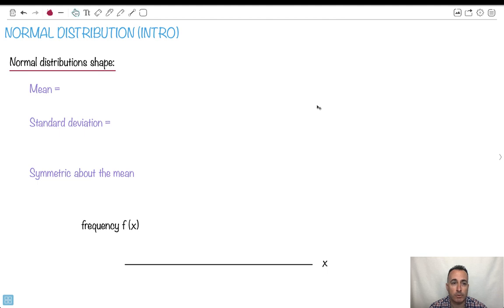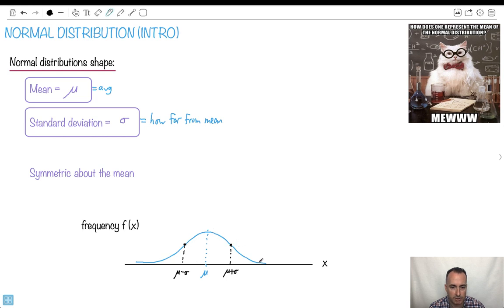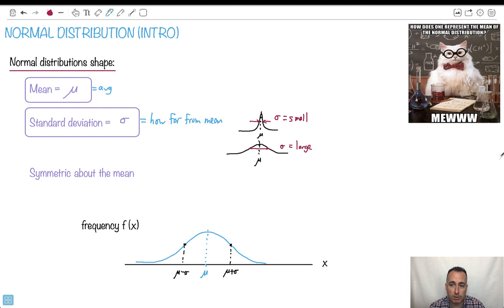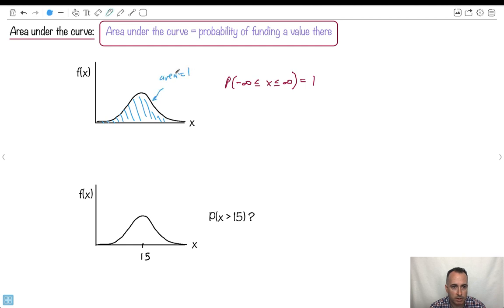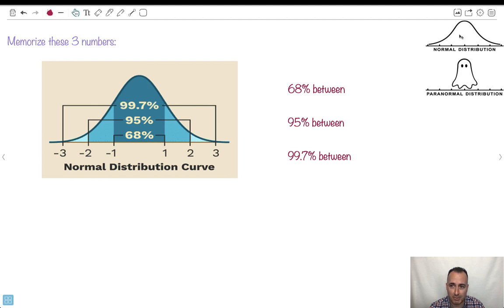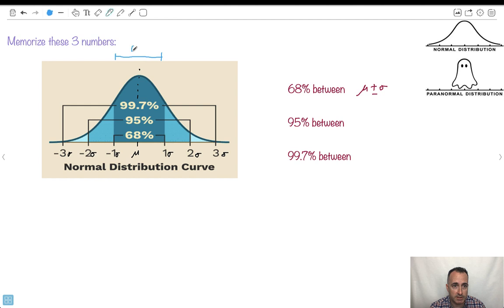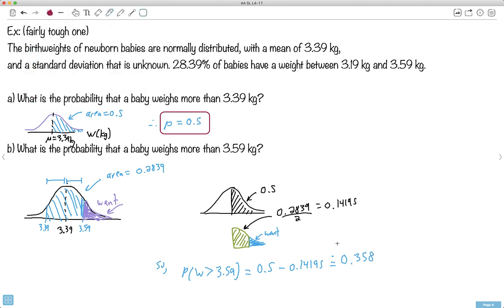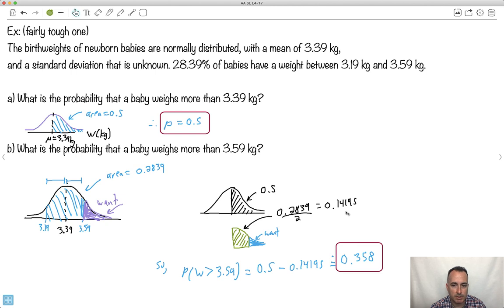Normal distribution -intro [IB Maths AI SL/HL]